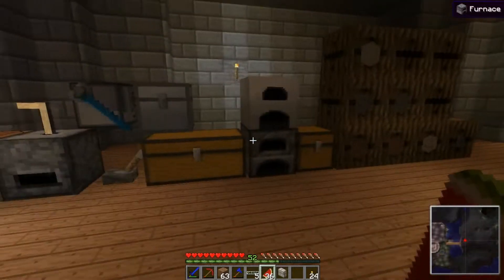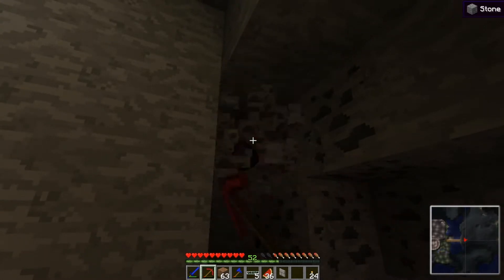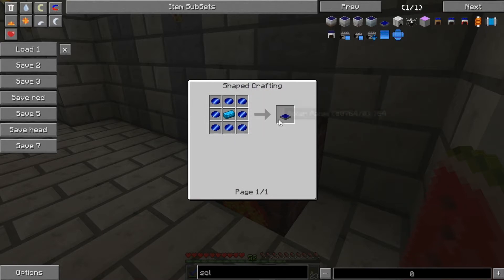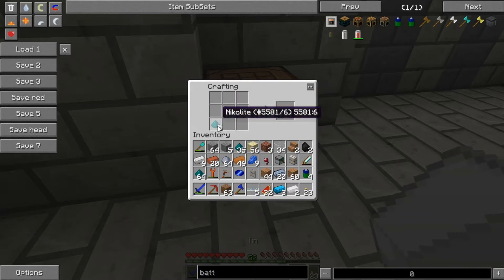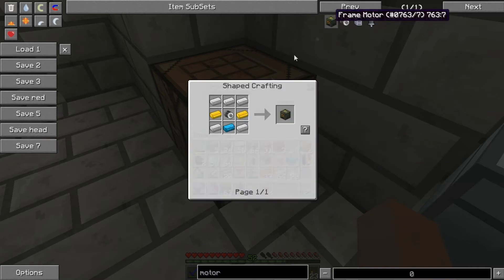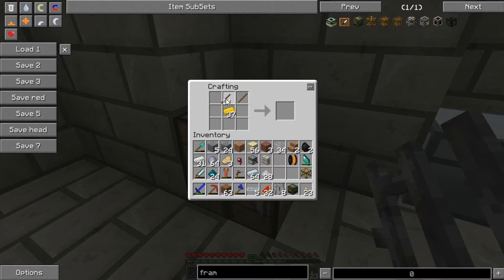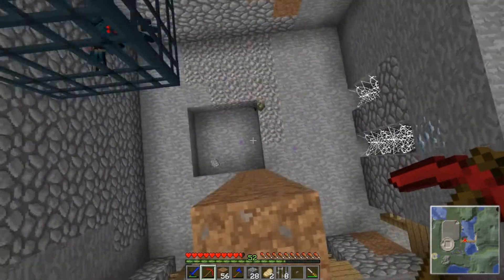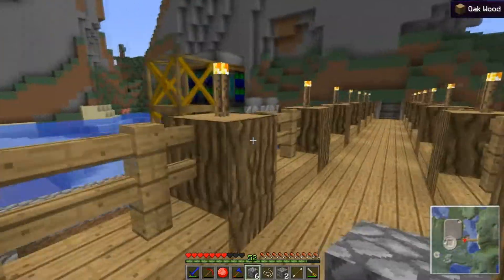Tekkit Lite Survival - Rags to Riches #6 Spawner Frames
Follow my adventure on the Tekkit Lite Server on my quest to become the most blinged-out factory owner in the world!

Remember to slap that LIKE button if you enjoyed it!